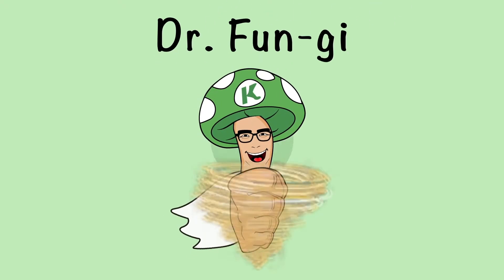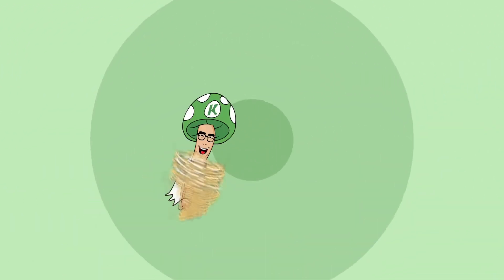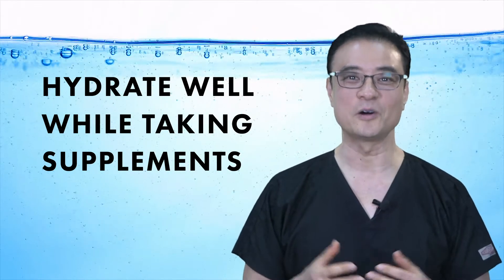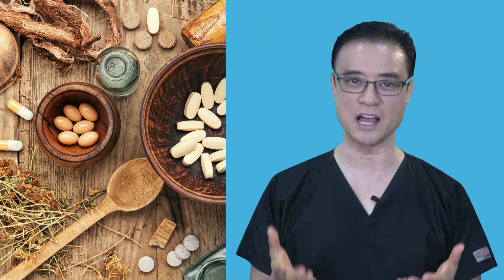This Is The BEST Way To Take Your Vitamins!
Welcome to my new channel - Dr. Fun-gi Saves the World!

Hello everyone - Dr. Fun-gi here! It is no secret that many are afraid of contracting the Coronavirus, which is why I am here to help with my many health tips and benefits! From diet and exercise, to mental exercises - I love sharing my health advice to save the world! In this episode of our Immunity Boosting Series, Dr. Kim is discussing the BEST way to take vitamins to maximize their benefits!

Follow along here:

"We should take more supplements to combat the Coronavirus.
However, swallowing a pill is a technique that even adults have issues with.
The best way to swallow a pill is to either sip some water before you put the pill in your mouth or moisten the pill first.
Then drink a glass of cold water to wash it down.
Drinking enough water is very important!
If you don't drink enough water to wash down certain medications, the pill could end up dissolving in your esophagus causing irritation and pain.

Be safe and drink that whole glass of water!
It will wash the pill down much faster and it will help the pill to dissolve properly giving your body the full benefits to fight off the virus.

Keep it up! Fun’s up!"